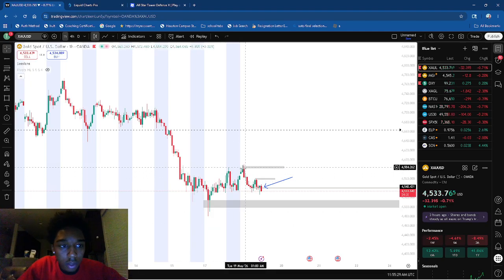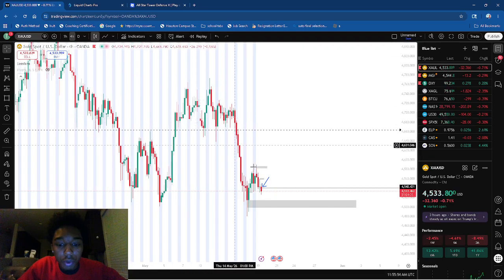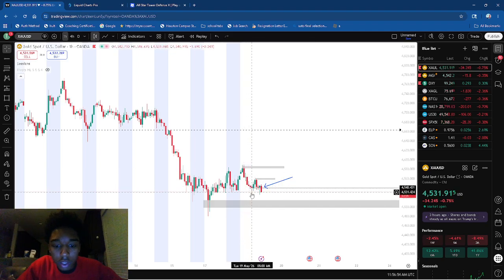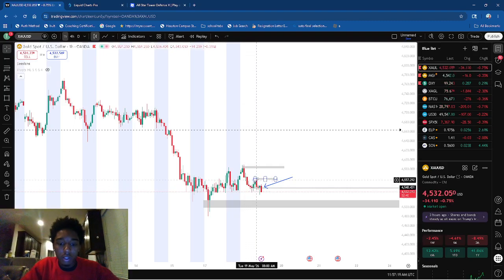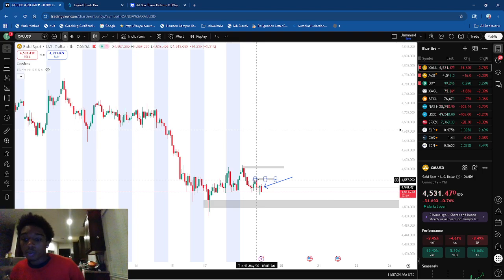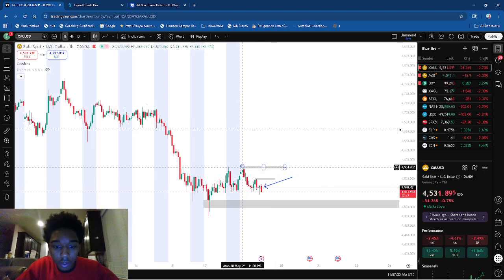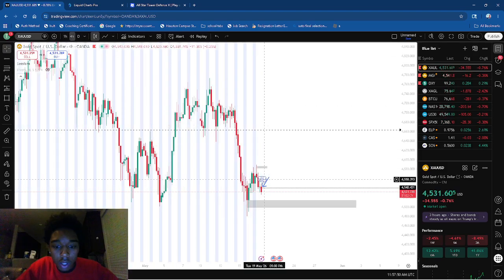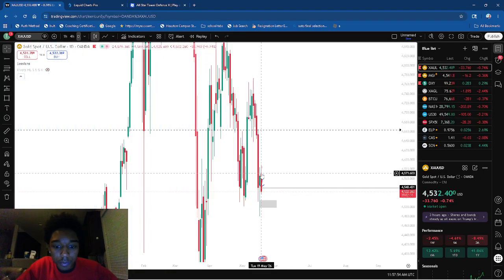Why swing trading will change your life forever (trade breakdown)